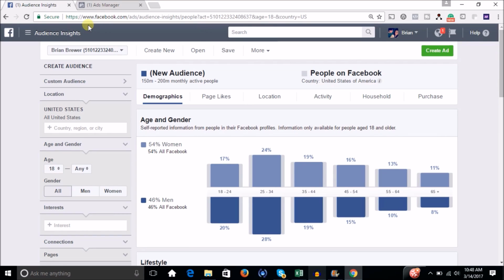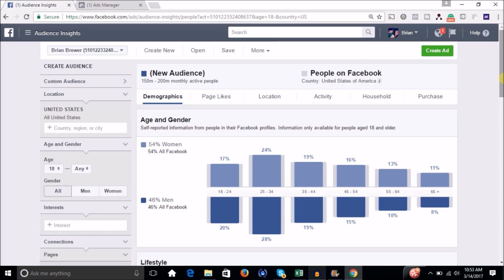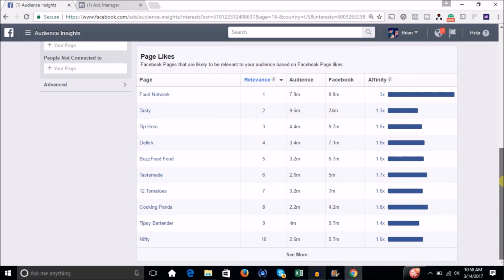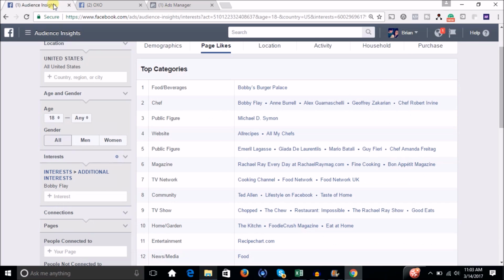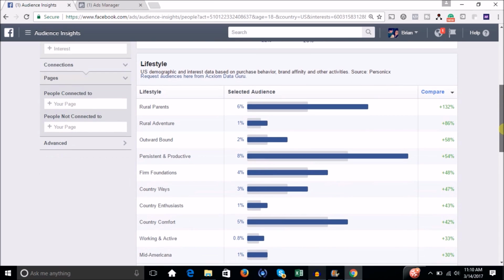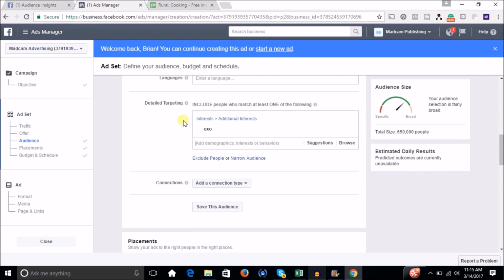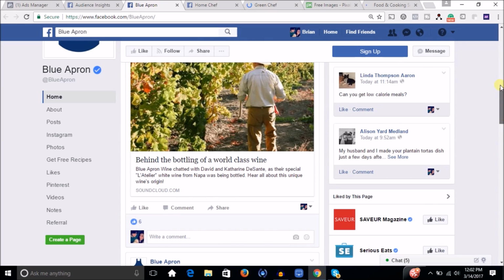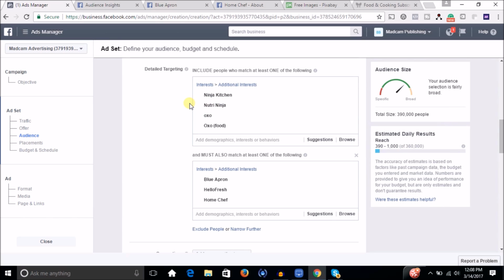How to Use Facebook Audience Insights for Targeting (And Finding Buyers)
I hope you found some value and gained a little insight into how to use insights.  Please keep in mind this serves as an introduction and also shows how thinking outside the box (like targeting subscription box fans) can go a long way in helping you achieve success.  Please take the time to arm yourself with knowledge and watch a few audience insights tutorials.  You'll gain something different from each.